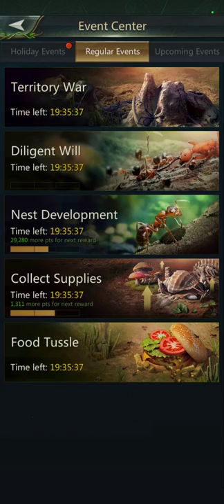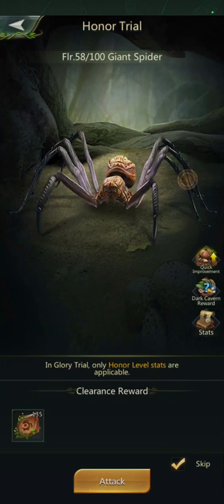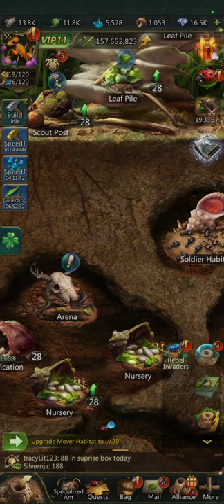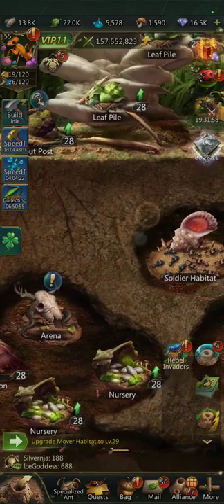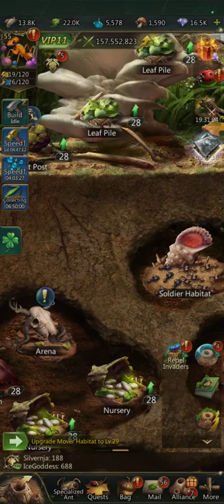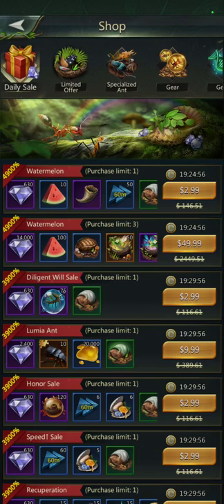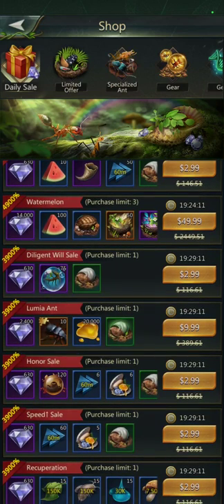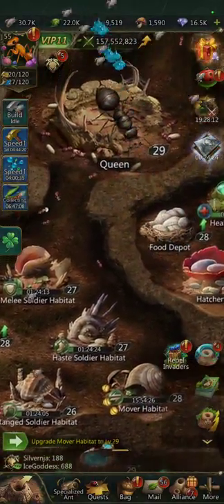Ant Legion Tips - Where to find Mark of Honor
Good Day Ant Lord's

In this video of Ant Legion we go over Mark of Honor and where to find it.

We explore...

Which shops to find Mark of honor
How much they cost
Best deala in the cash shop
How to stockpile points for Mark of honor
When to get them.

Remember to keep it fun!